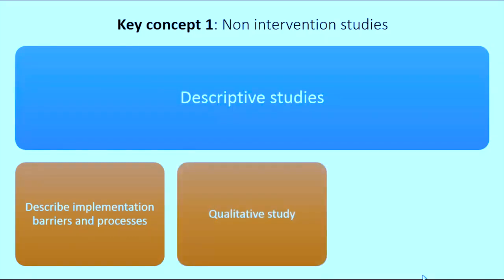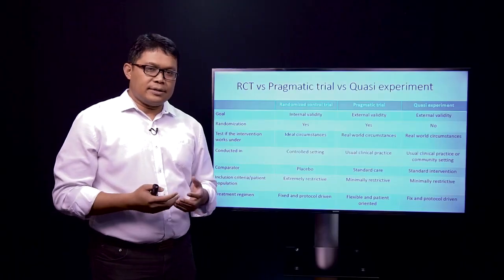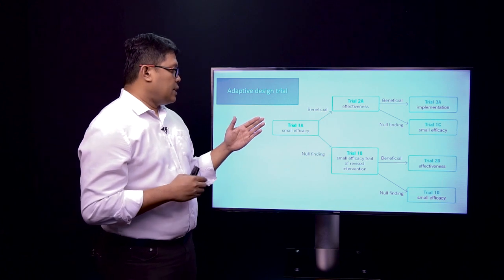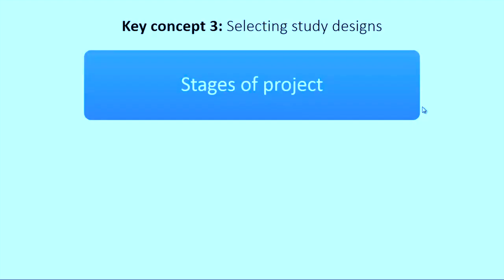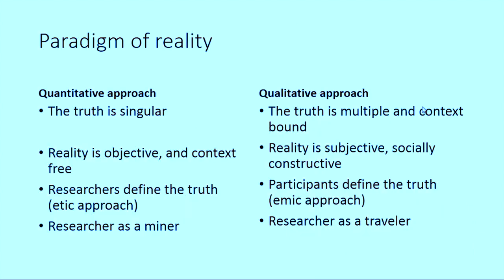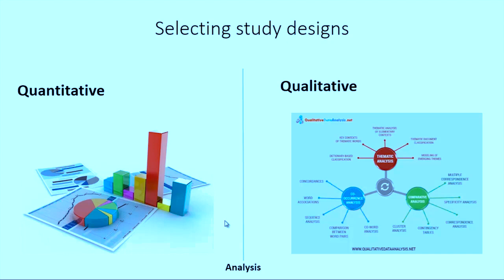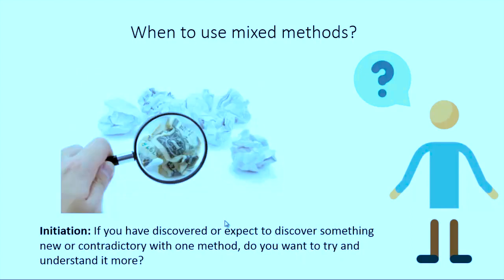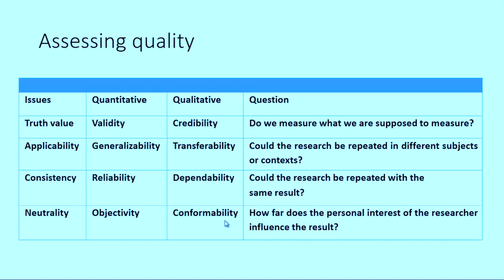STUDY DESIGN || and research method which usually used in implementation research